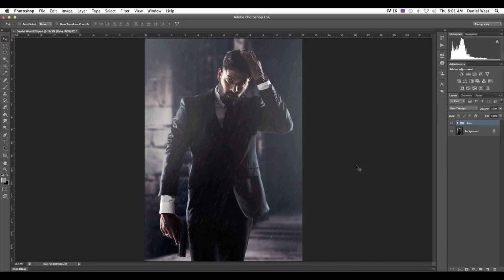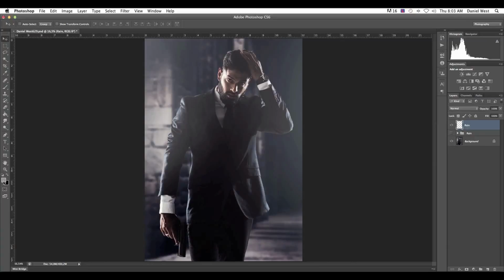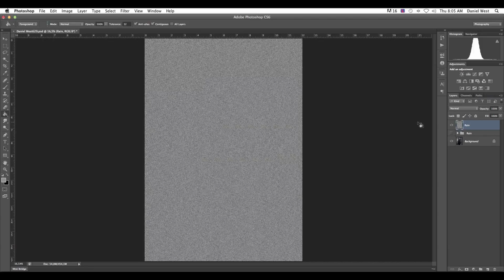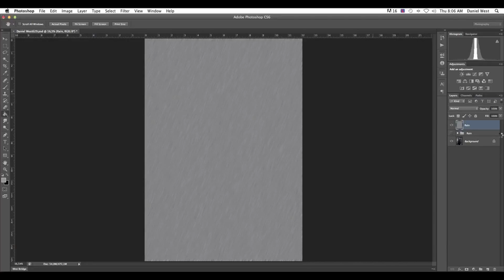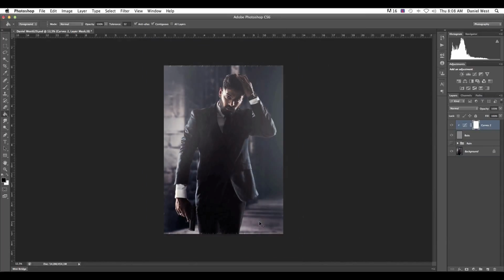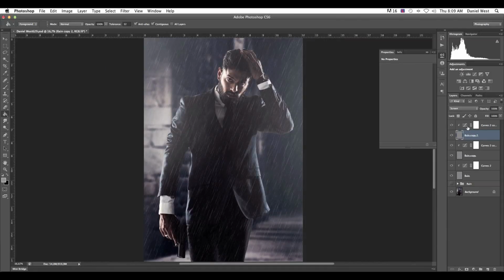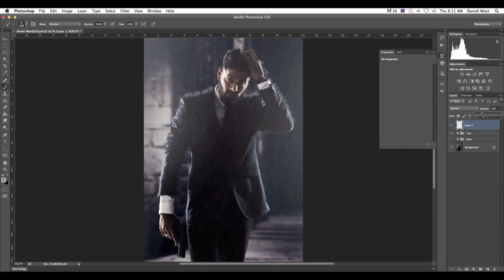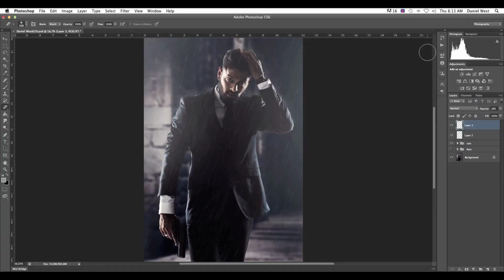How to create realistic rain in Photoshop [ Tutorial ]